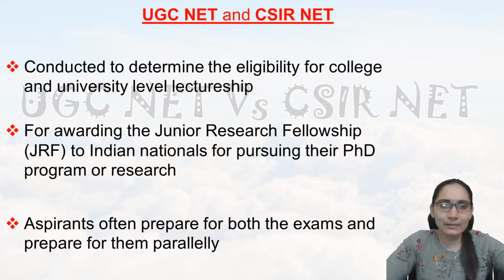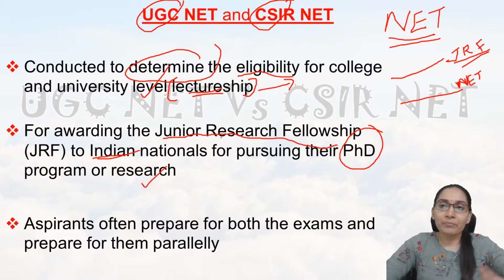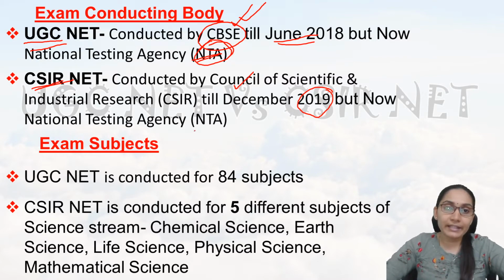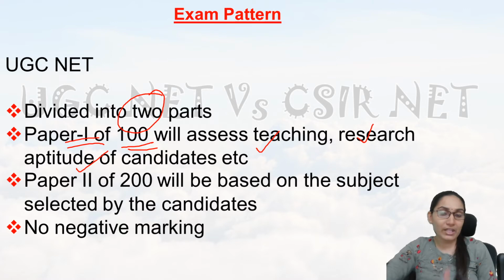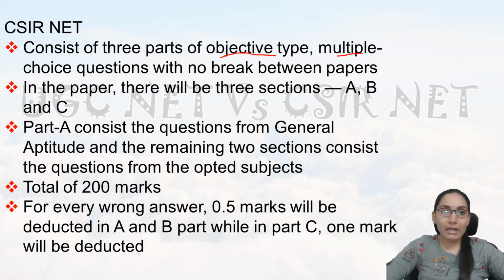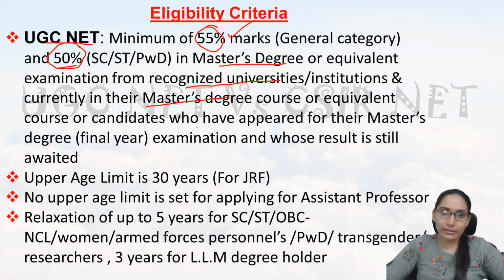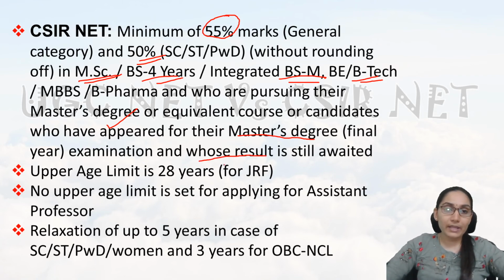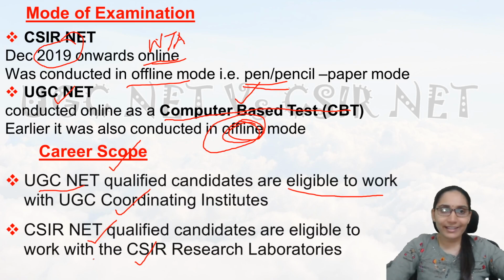NTA UGC NET vs CSIR NET| Career Scope | Exam Pattern | Subjects | Eligibility Criteria